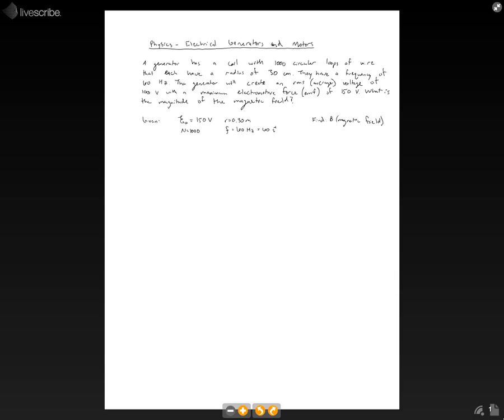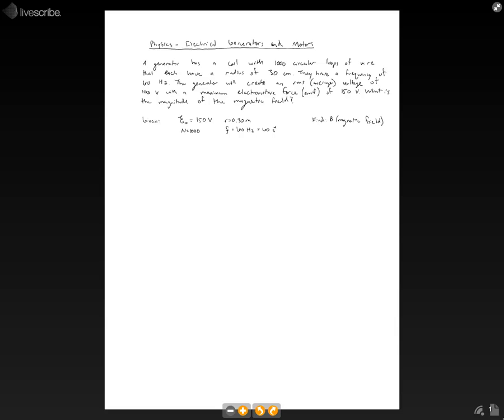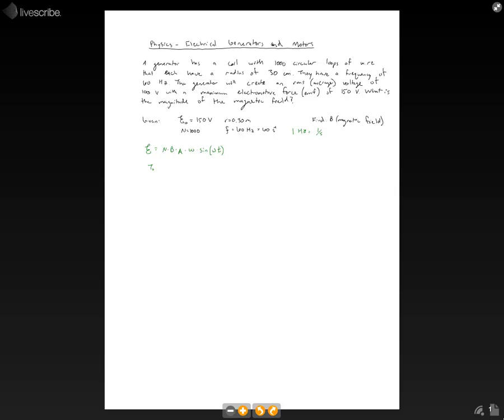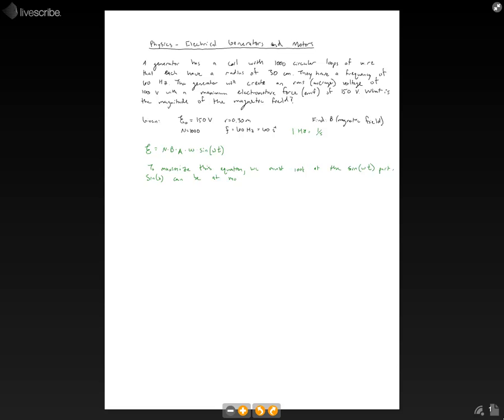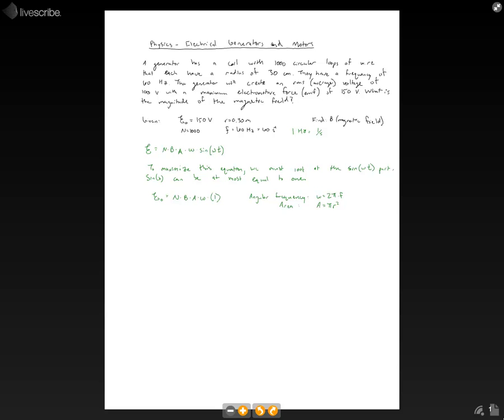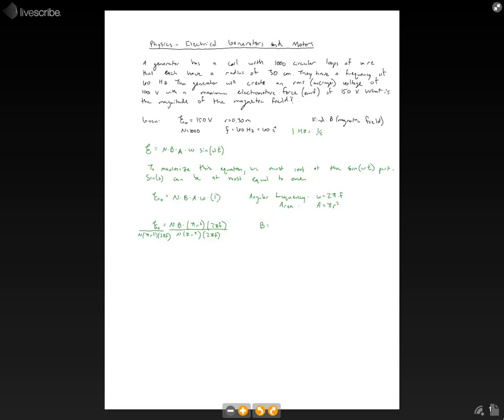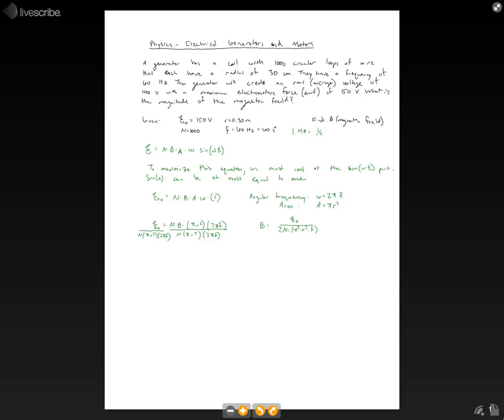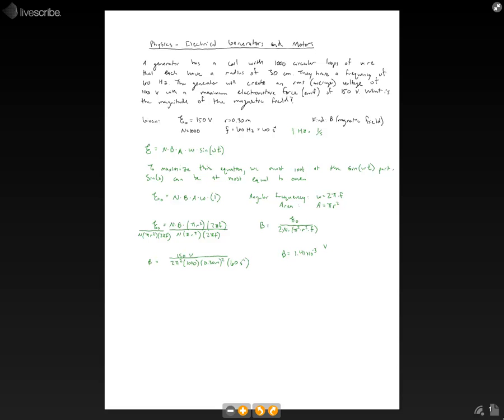Electrical Generators and Motors